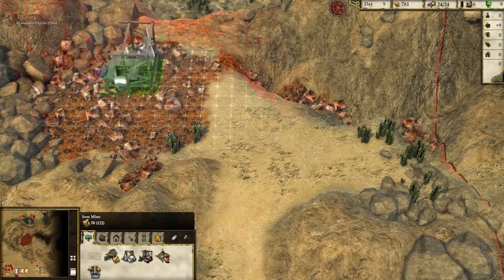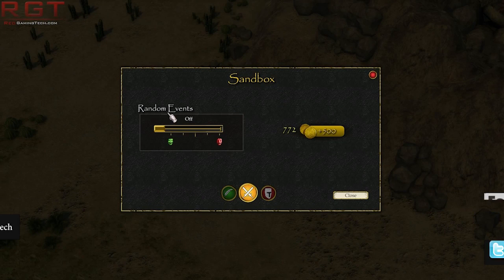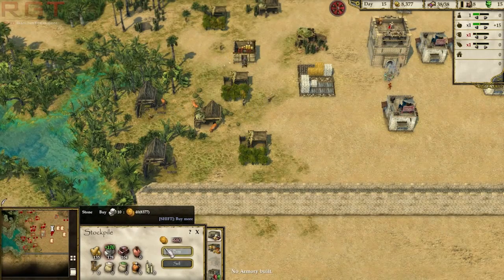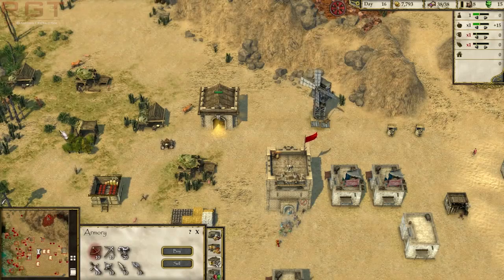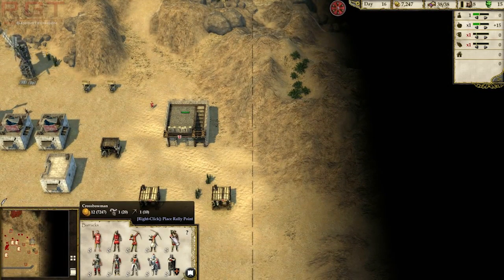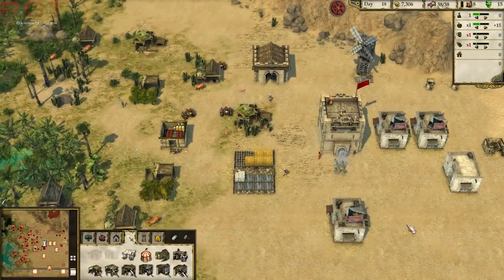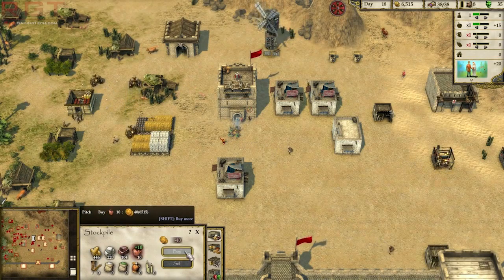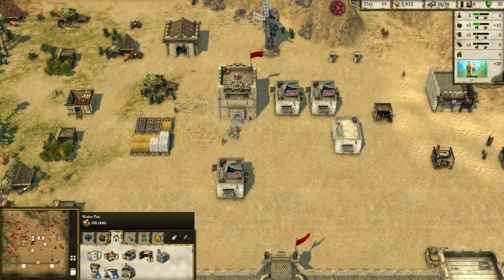DirectX 12 API OverHead Testing | Opinions On Performance & CPU Scaling